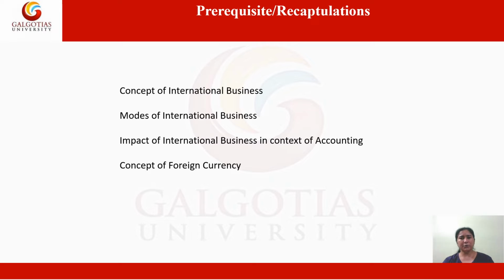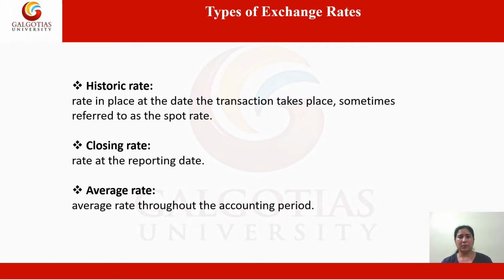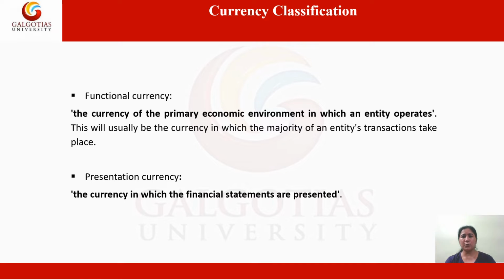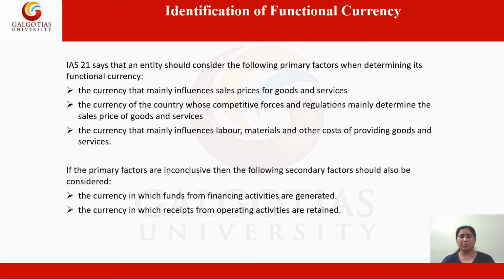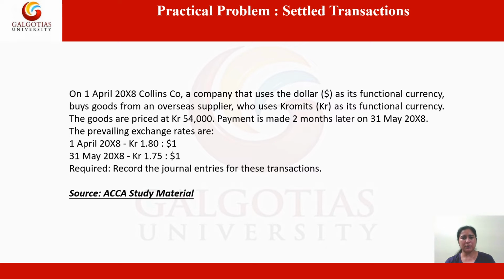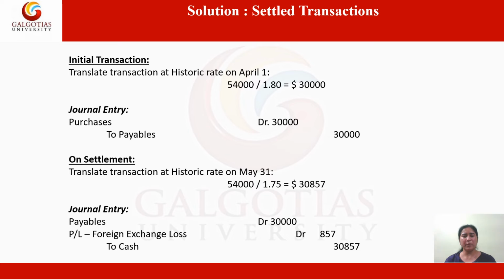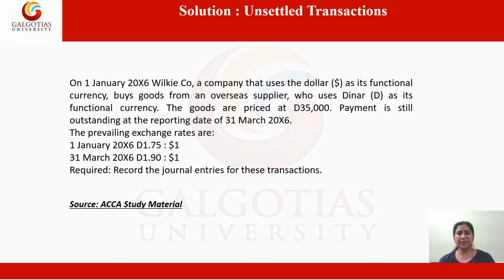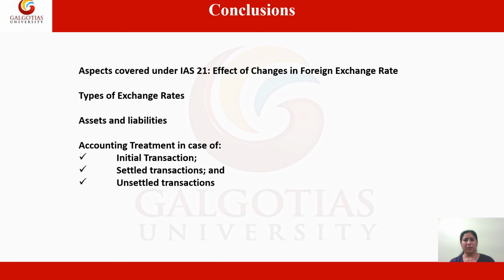BIAF3027, Advanced Corporate Reporting: Effect of Changes in Foreign Exchange Rate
Effect of Changes in Foreign Exchange Rate